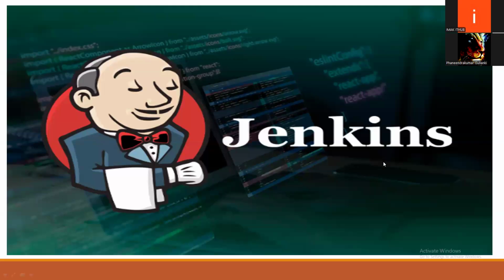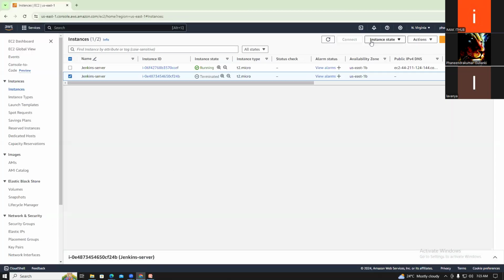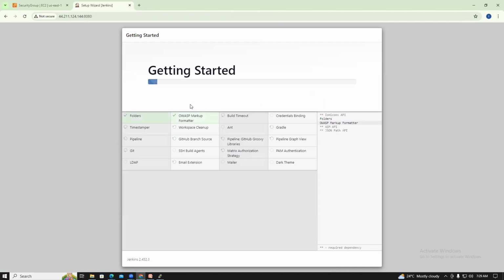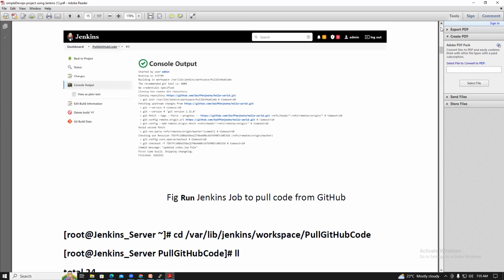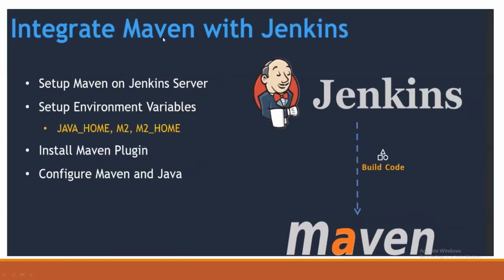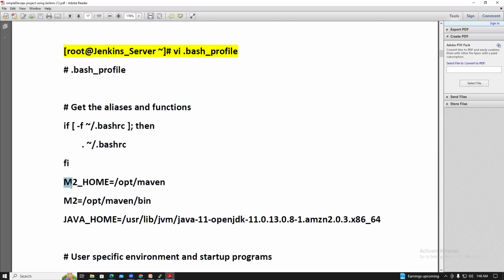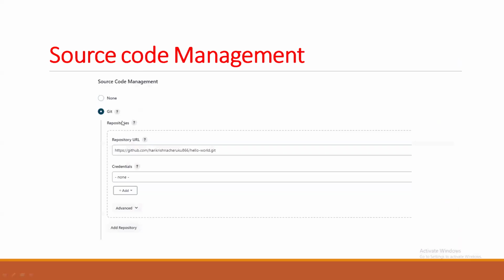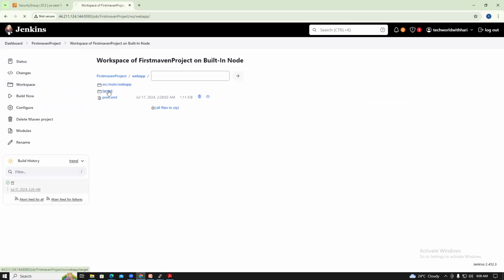Jenkins Installation on EC2 Instance | Configure Your First Maven Project in Jenkins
📌 Description:

⚡ Complete Jenkins on AWS EC2 Tutorial for Beginners!
In this hands-on guide, you will learn how to:

✅ Launch and set up an AWS EC2 instance

✅ Install and configure Jenkins step by step

✅ Set up Maven on Jenkins for build automation

✅ Create and configure your first Maven project in Jenkins

✅ Automate builds and understand the basics of CI/CD pipelines

This tutorial is designed for DevOps beginners, IT students, and cloud engineers who want to gain practical skills in Jenkins, Maven, and AWS EC2. By the end, you’ll be able to deploy and manage Jenkins projects efficiently in the cloud.

Links
  Linked In
/Xx.com/BlujayIT